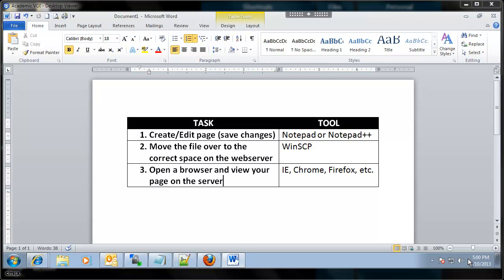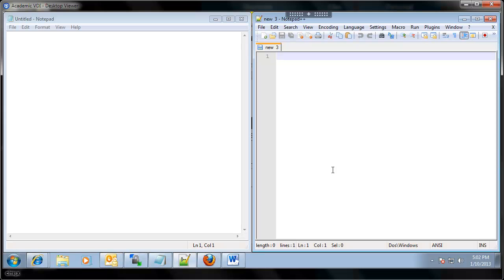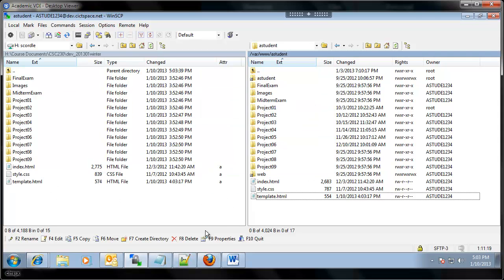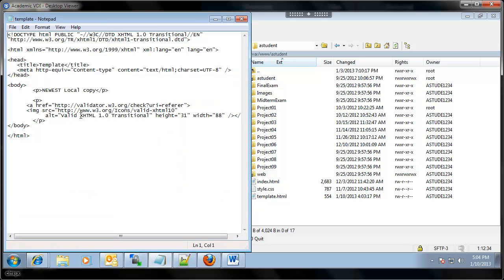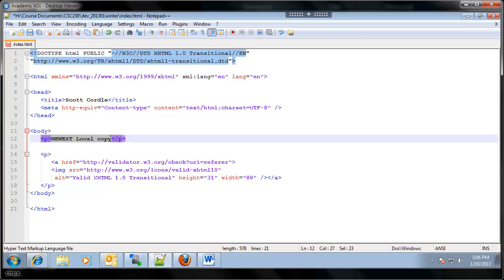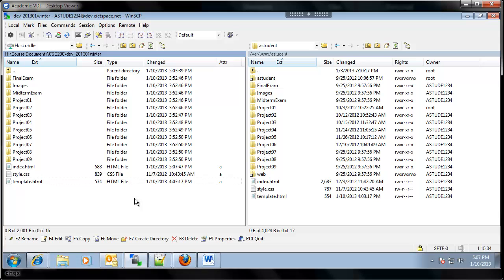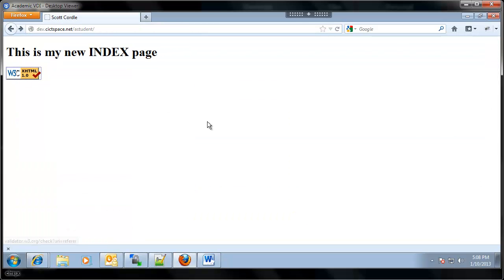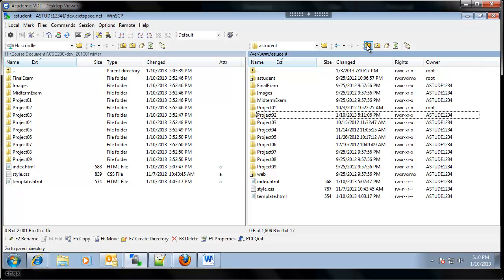Creating a new page and moving it to the webserver